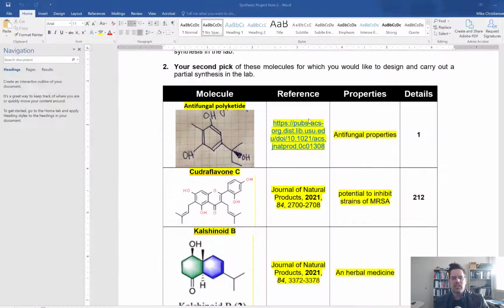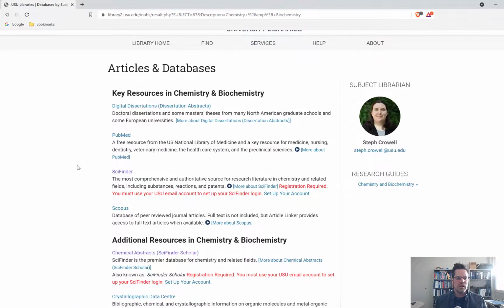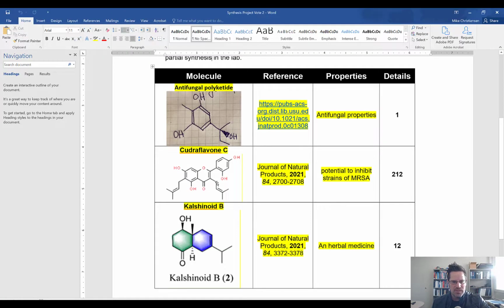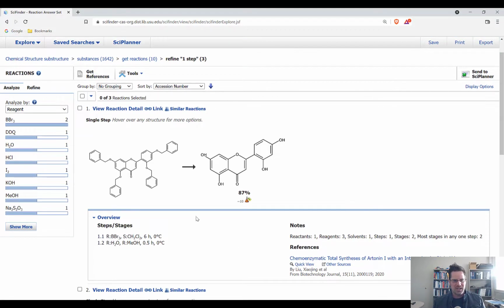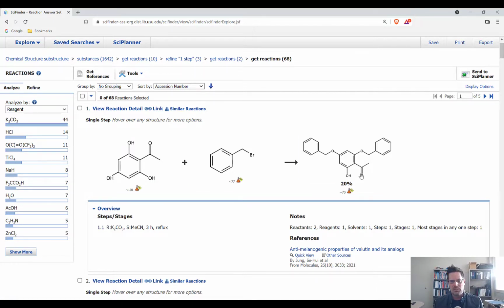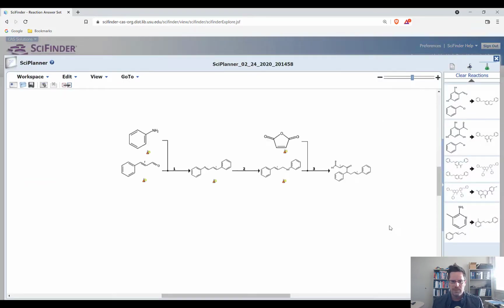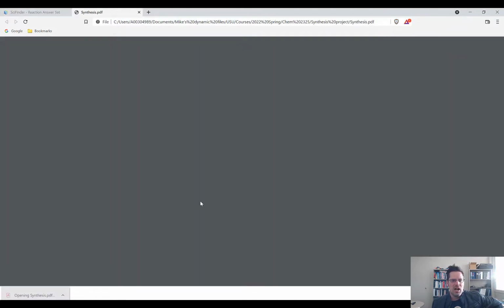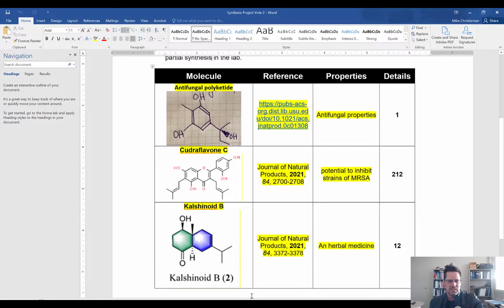Synthesis Project (Spring 2022)